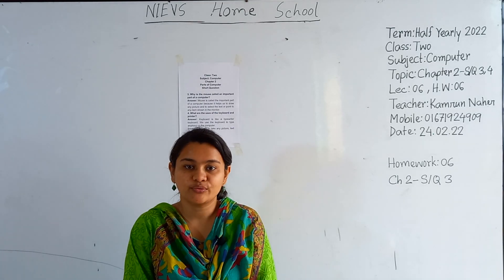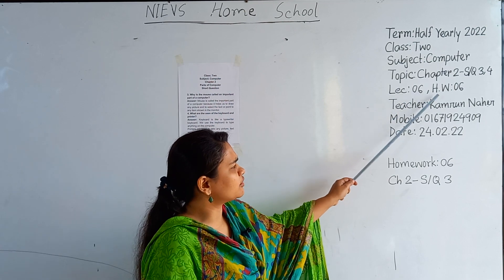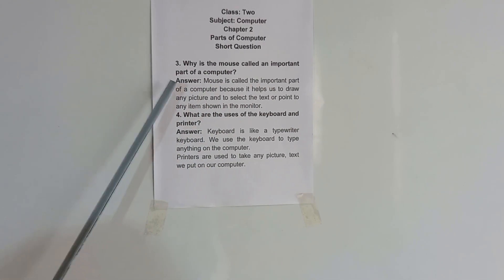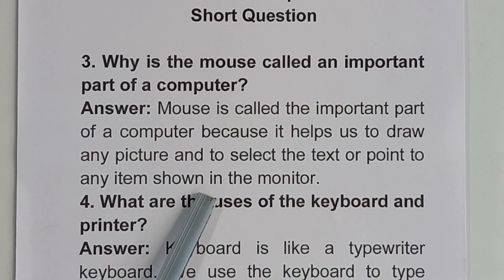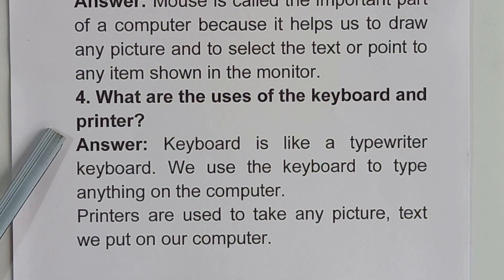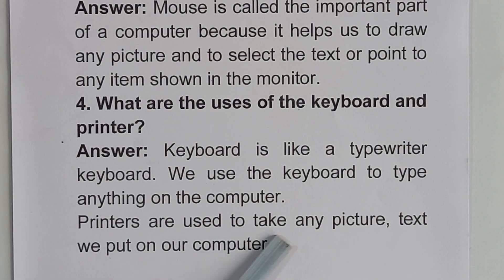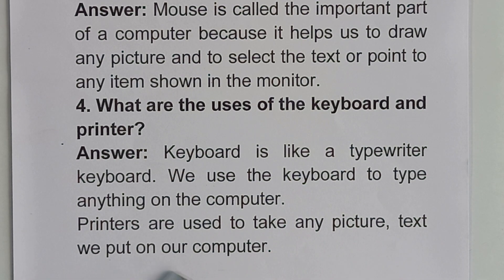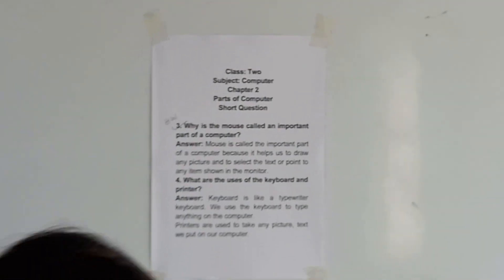Class: Two, Subject: Computer (Lecture-06), Topic: Chapter-2, S/Q-3, 4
Half Yearly-2022
Class: Two
Subject: Computer (Lecture-06)
Topic: Chapter-2, S/Q-3, 4
Teacher: Kamrun Naher